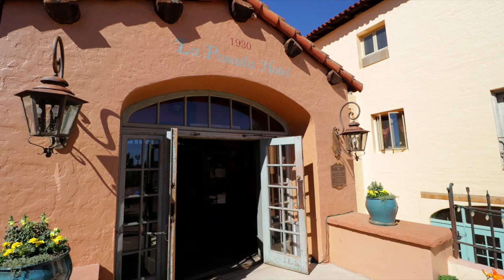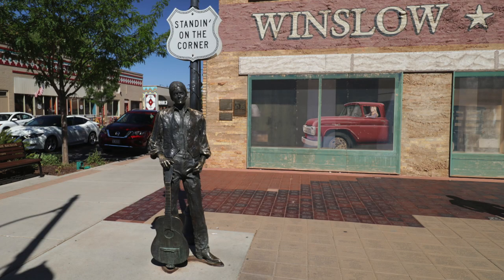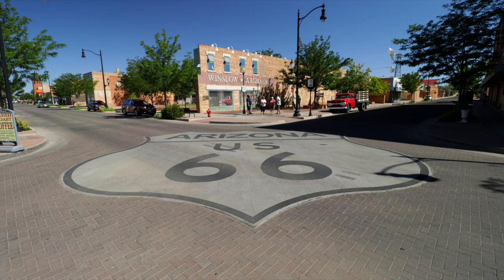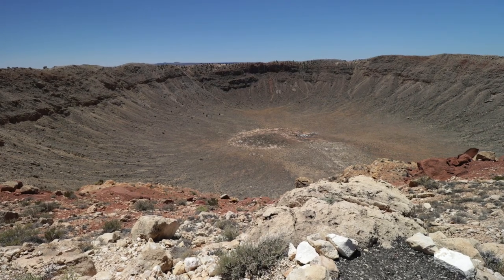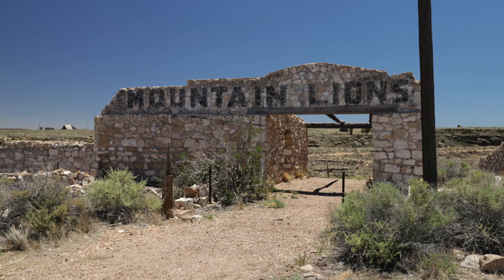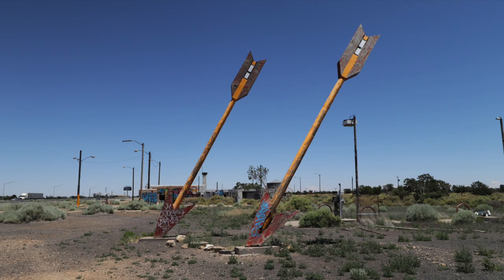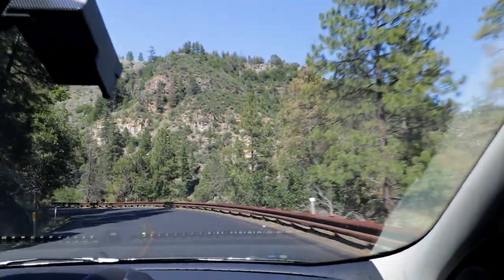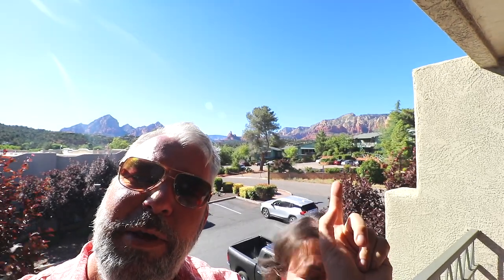Standin’ On the Corner In Winslow Arizona! - Route 66 Quick Vlog From The Road Part 11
Part 11 of the Route 66 road trip and we’re ‘Standin’ on the corner in Winslow Arizona’

We check out the famous corner in Winslow Arizona complete with its Flat Bed Ford and giant Route 66 shield before we head off to Sedona.

La Posada Hotel in Winslow, AZ is definitely worth staying at and is a classic on Route 66 as well as still being a stop for the Amtrak trains.

Our first stop after leaving Winslow was the giant Meteor crater in the middle of the desert.It was then onto the derelict Route 66 gas stations and trading posts of Two Guns and Twin Arrows.

Stopped for lunch in Flagstaff before heading off Route 66 the dramatic red rocks and fir tree forests of Sedona. Although not on the route it is only an hours drive and highly recommended for the dramatic scenery.

Next stop will be Williams and The Grand Canyon.

Some Useful Guides If You Are Planning To Drive Route 66 Yourself

EZ66 GUIDE For Travellers

Route 66 Map Series

Road Trip USA Route 66

Standin’ On the Corner - Route 66 Quick Vlog From The Road Part 11- Filmed June 2019

EQUIPMENT

Travel Videos Added Weekly - Not All Vloggers Say ‘HiGuys!’

Couples travel, road trips, flight reviews, city breaks, luxury travel and various other travel-related stuff from a Gen-X couple - no floaty dresses and Instagram clichés guaranteed.